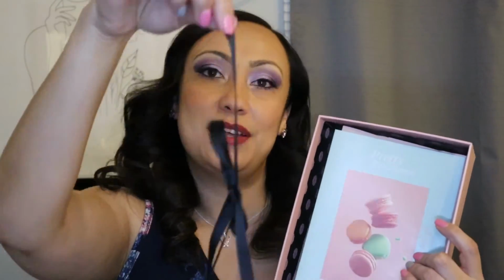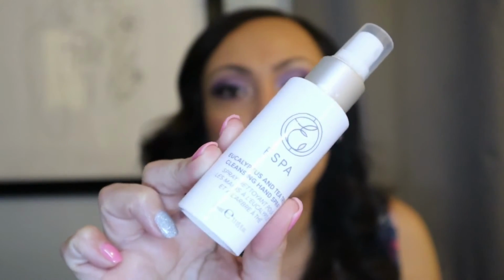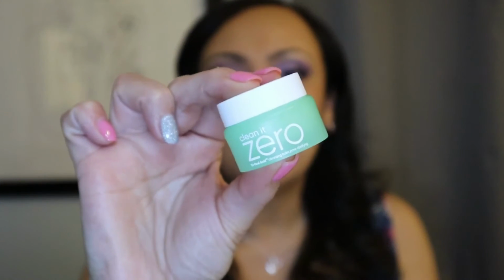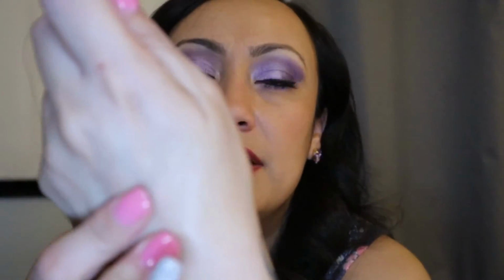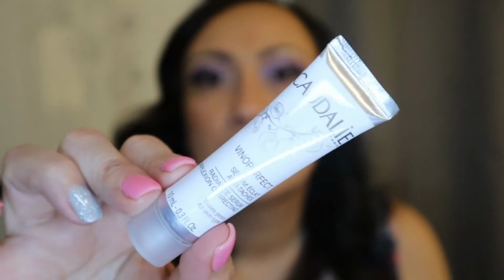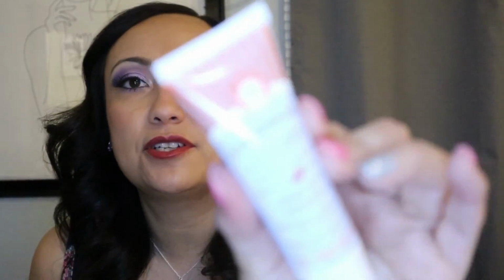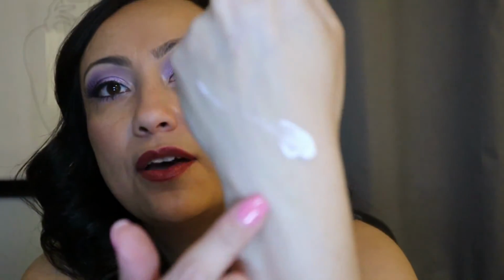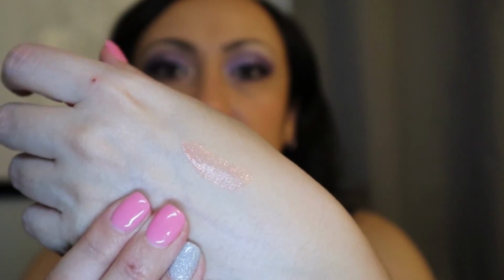GlossyBox March 2021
Glossy Box March 2021